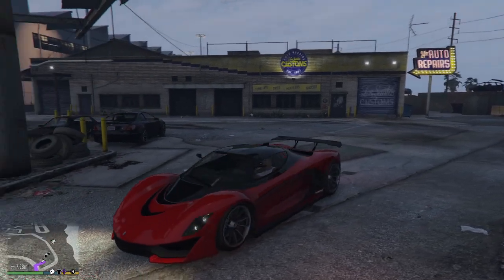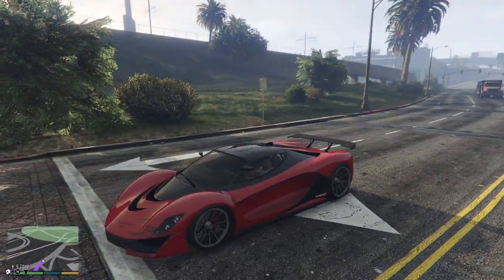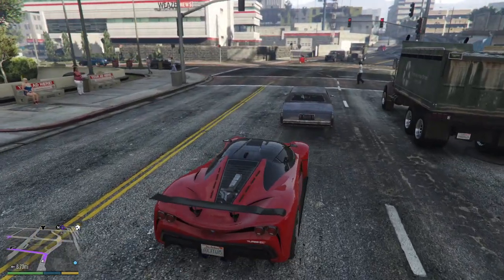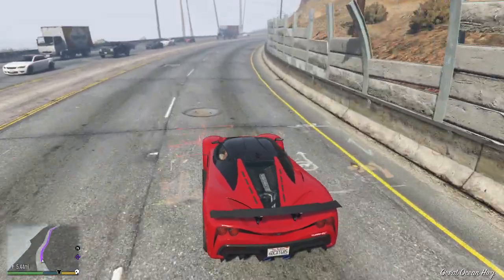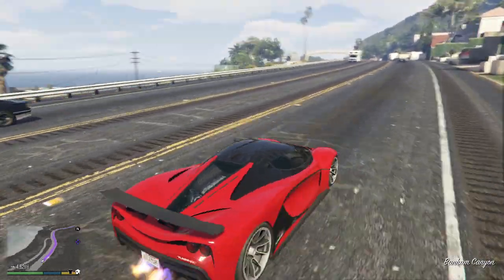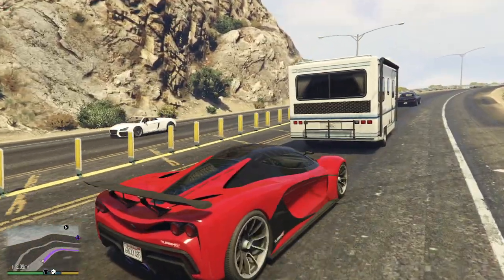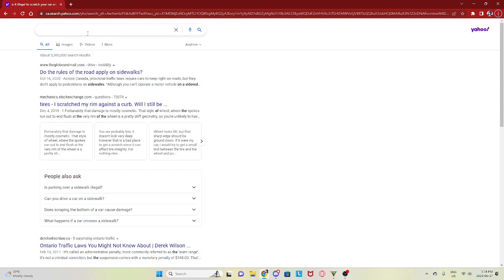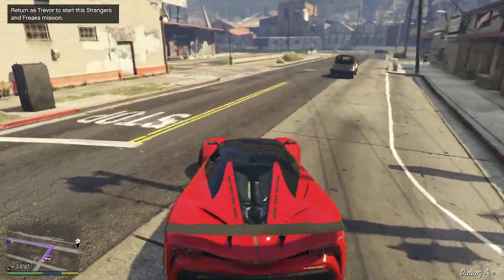CROSSING THE GTA5 MAP WITHOUT BREAKING LAWS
STARTING FROM THE AIRPORT WE WILL CROSS GTA5 WITHOUT BREAKING ANY LAWS